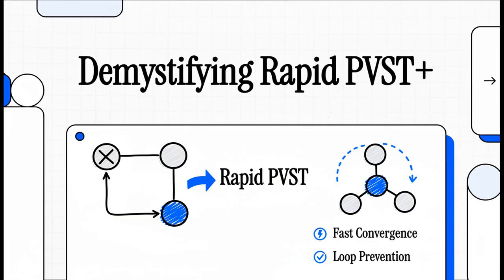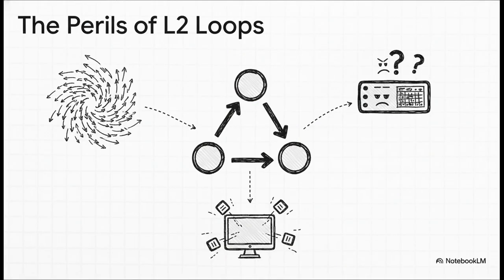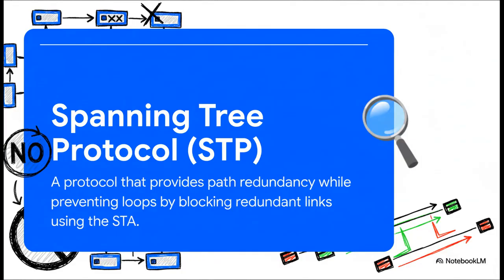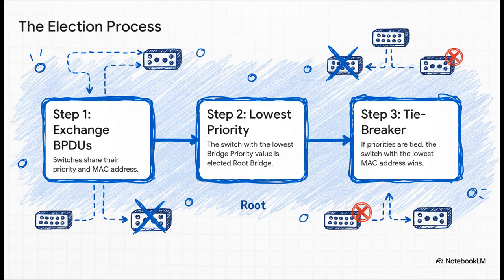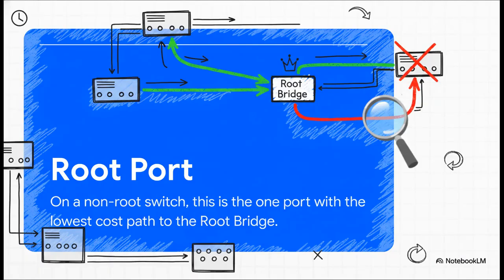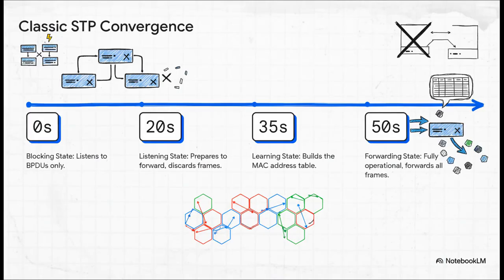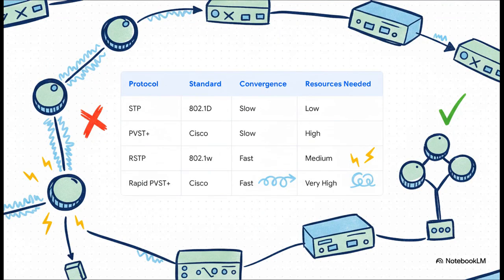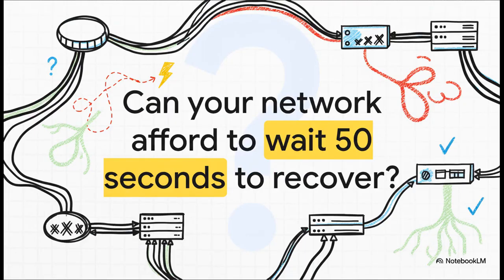Rapid PVST+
Focusing specifically on Rapid PVST+ and its configuration on Cisco switches. The first source details practical steps for configuring Rapid PVST Spanning Tree Protocol, including setting switch priorities, changing port costs, and adjusting timers like hello time and forward delay, along with exploring different Spanning Tree Port Roles and Port States. The second source complements this by defining core STP concepts such as the necessity of redundant links for fault tolerance, the problems caused by Layer 2 loops and Broadcast Storms, and the mechanics of Bridge Protocol Data Units (BPDUs) for loop prevention. Furthermore, the documents contrast different STP versions (STP, PVST+, RSTP, Rapid PVST+, and MST) and explain the process of Root Bridge election based on switch priority and MAC addresses.